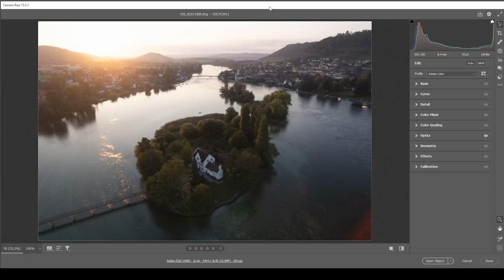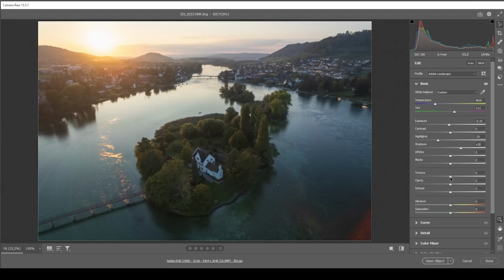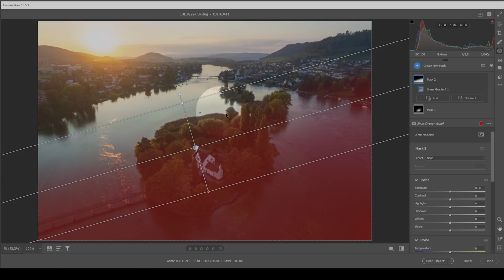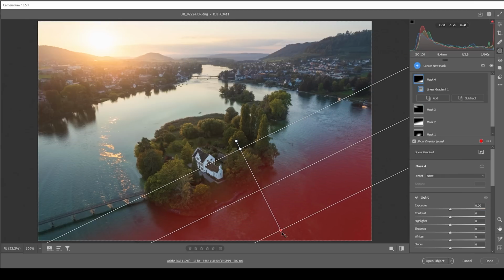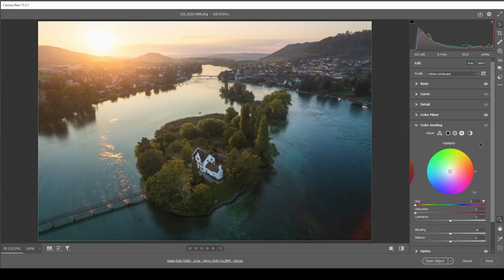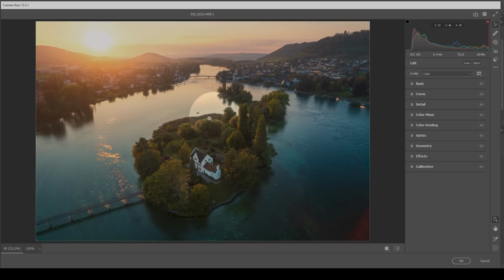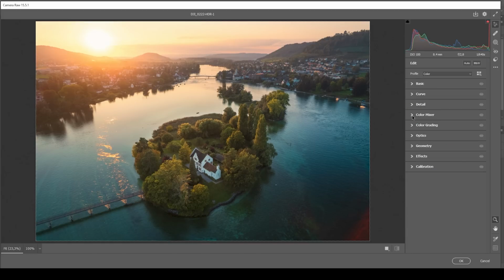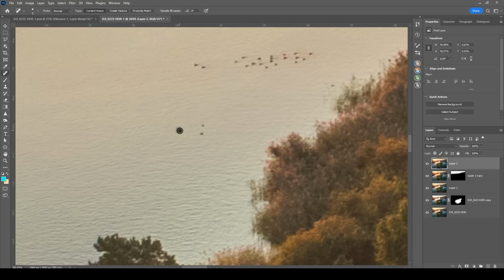This PHOTOSHOP TRICK lets you use Raw Adjustments LOCALLY!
This Photoshop trick lets you use Raw Adjustments like split toning or HSL locally, on specific areas!

0:00 Intro
0:15 Basic Adjustments
2:20 Masking
6:30 Color Grading
8:04 Photoshop Trick for Raw Adjustment Masks